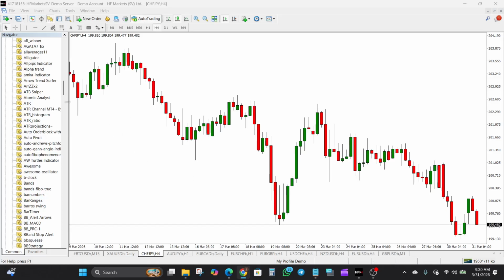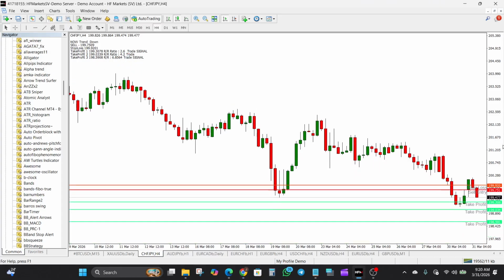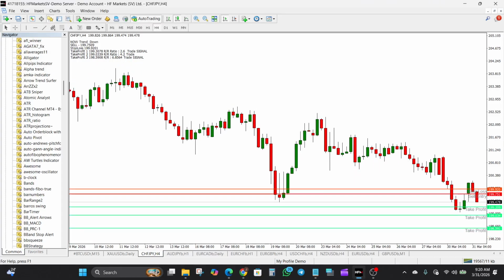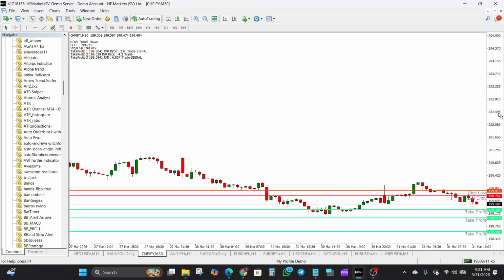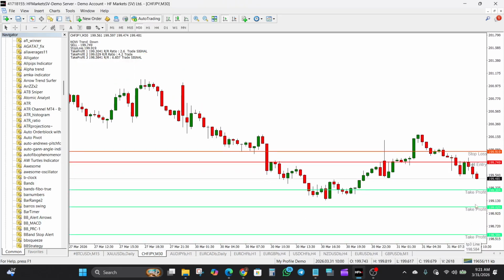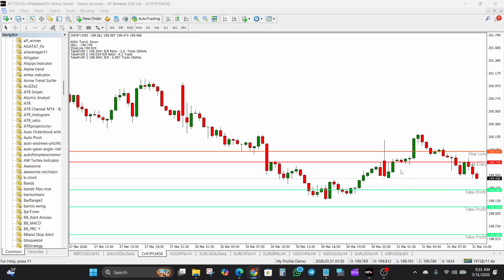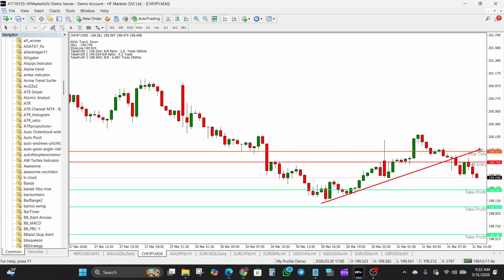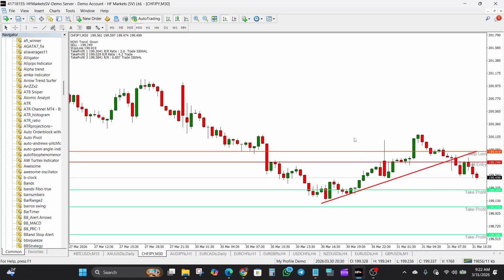Auto Fibo Phenomenon Indicator – Full Setup, Entry Signals & Fibonacci Strategy Explained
In this video, we explore the Auto Fibo Phenomenon Indicator and how it uses Fibonacci levels to simplify market analysis. This advanced charting tool automatically identifies potential entry points while also providing a structured trade plan with stop loss and up to three take profit levels.

You’ll see how the indicator plots everything directly on the chart—making it easier to understand trade setups at a glance. Whether it’s a buy or sell scenario, the system outlines clear levels, helping traders visualize risk and reward more effectively.

We also highlight the importance of combining the indicator with additional confirmation. For example, using trendline breaks, chart patterns, or other indicators can help validate the signals provided. Even though the tool does a lot of the analysis automatically, confirmation and proper risk management remain essential.

This video is ideal for traders looking to understand how Fibonacci-based tools can be applied in a structured and practical way.